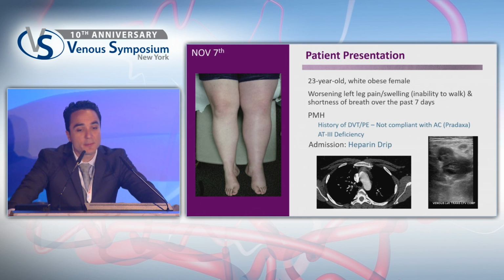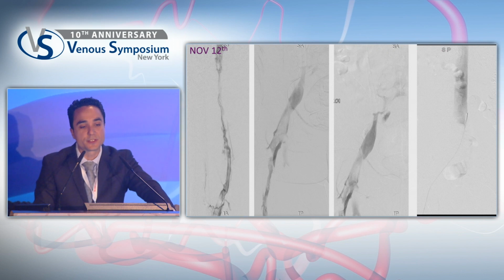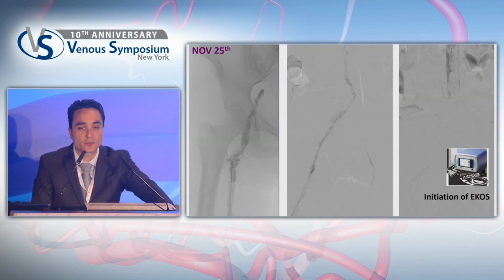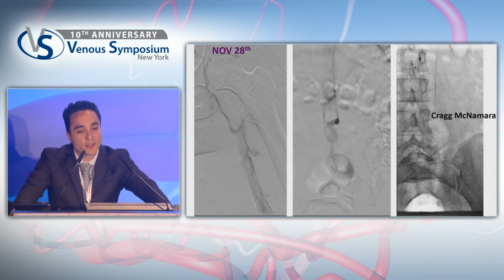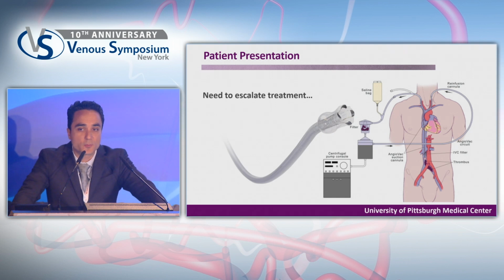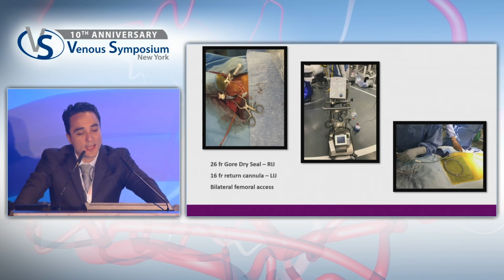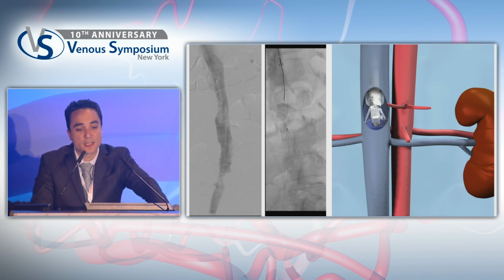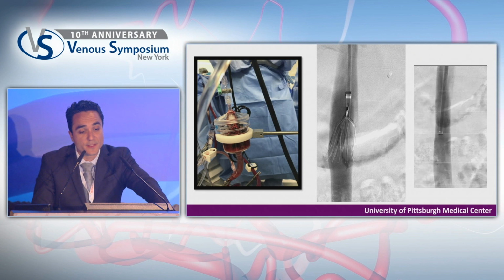Venous Symposium 2019: Thrombus Extending in the IVC - Efthymios Avgerinos